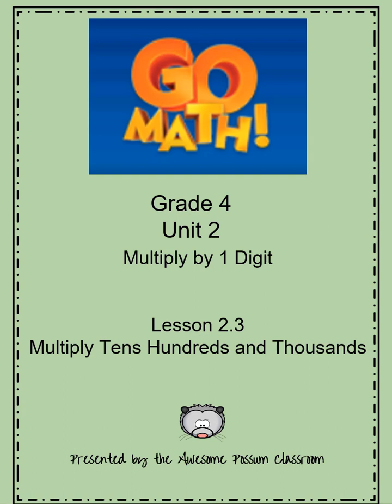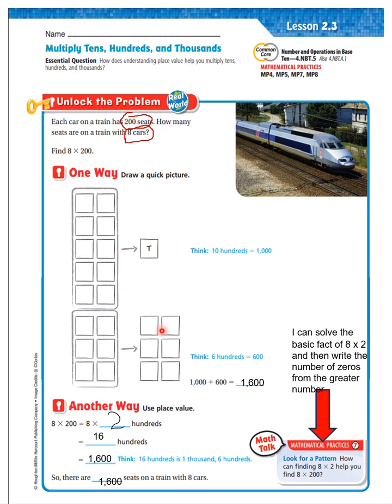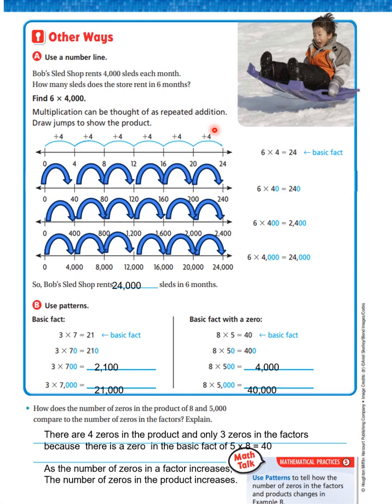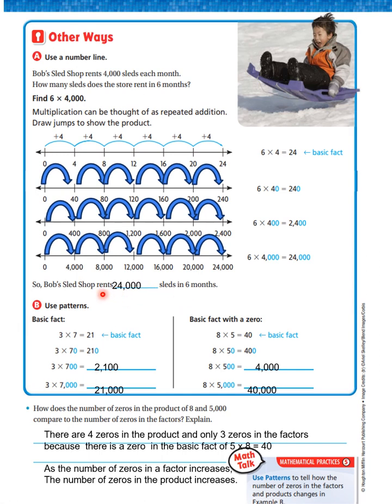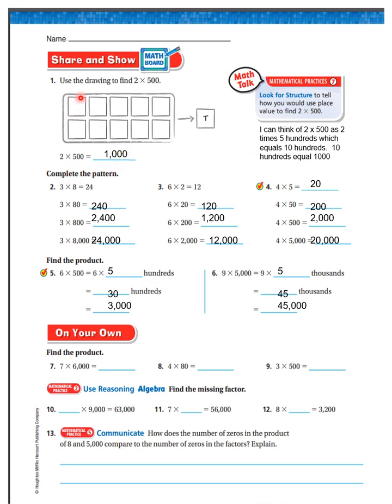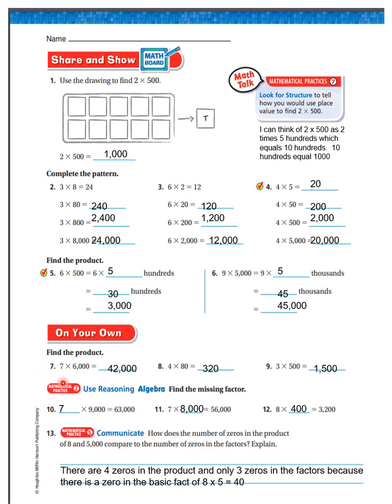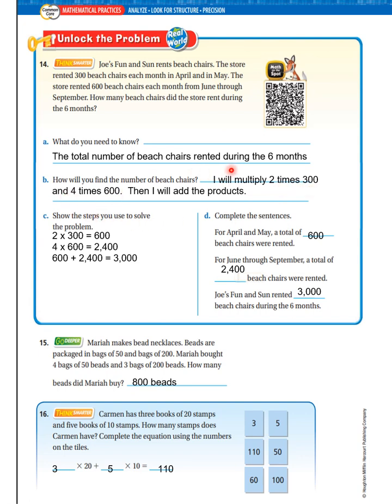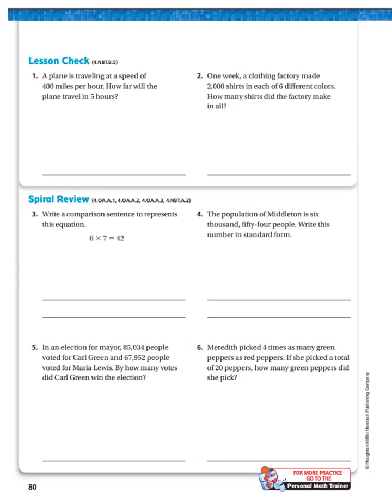Go Math Grade 4 Lesson 2.3 Multiply Tens, Hundreds and Thousands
Grade 4 Go Math Chapter 2 Multiply by One Digit Numbers
Lesson 2.3  Multiply Tens, Hundreds and Thousands

Essential Question- How does a model help you solve a comparison problem?

4.NBT. B.5 Multiply a whole number up to five digits by one digit whole number, and multiply by two digit number, using strategies based on place value and the properties of operations. Illustrate and explain the calculation by using equations, rectangular arrays, and or area models.
These are videos I am making for my 4th grade class.  I am adding 5-6 lessons a week until I have compiled the entire grade 4 program.
Excellent tool for HOMESCHOOL.  The worksheets are online if you look but I can’t guarantee the link will always be available.  The entire series can be purchased on amazon at a reasonable price. One parent told me she bought the grade 4 program for $22.00

PLEASE NOTE: My videos are downloaded for children on YOUTUBE.  This means the comment sections are deactivated.